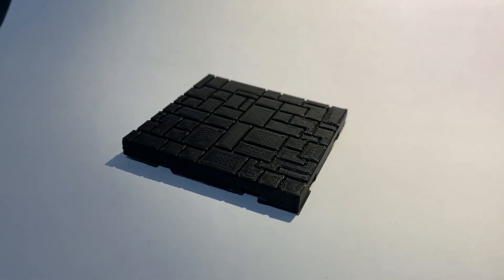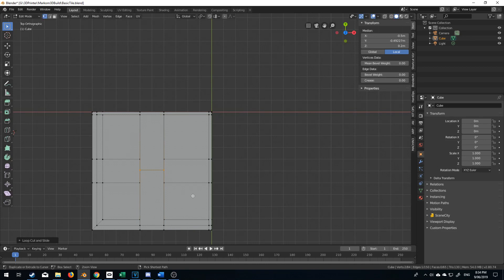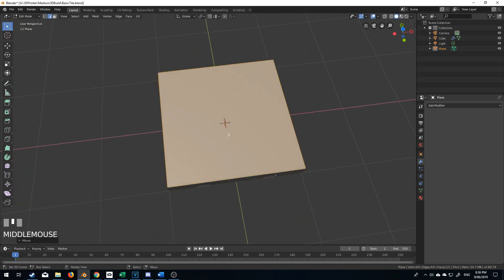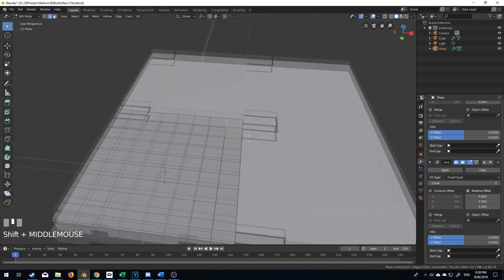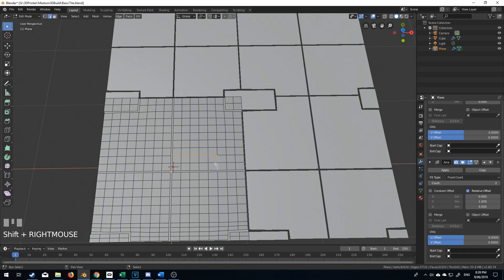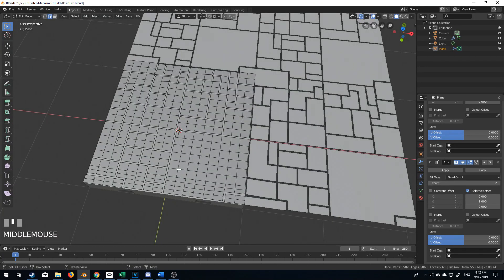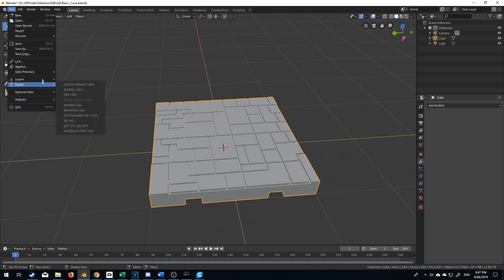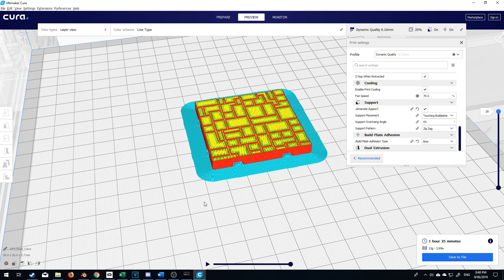3D printing making a Tabletop Cave Tile - Blender Tutorial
We create a 3D printable tile in Blender.